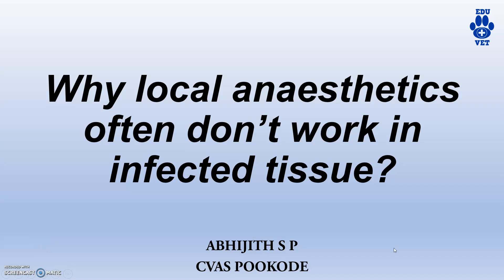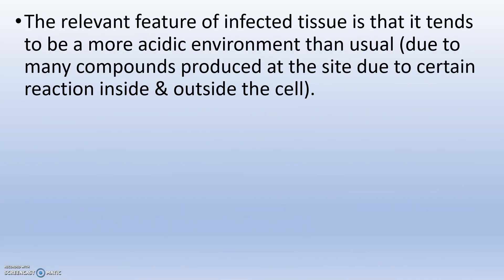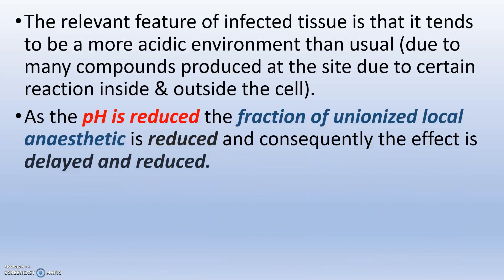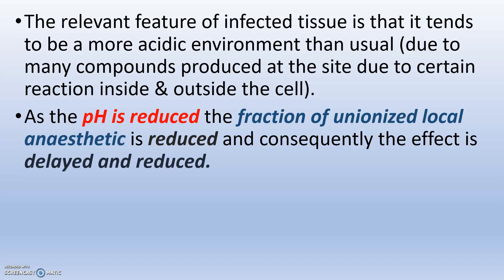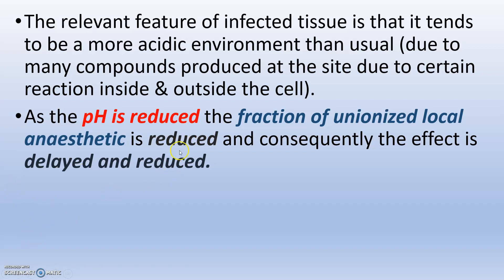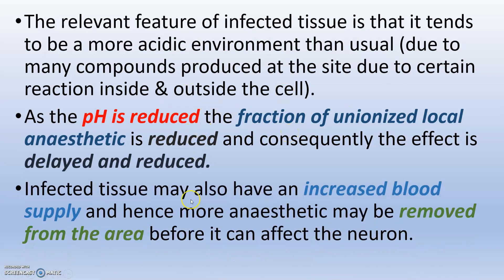Local Anaesthetics often don’t work in infected tissue. WHY?